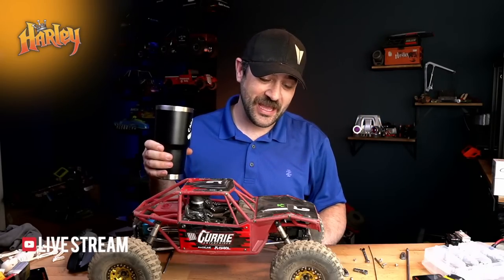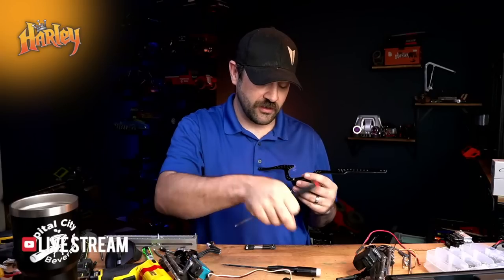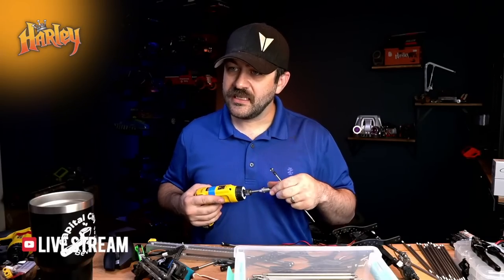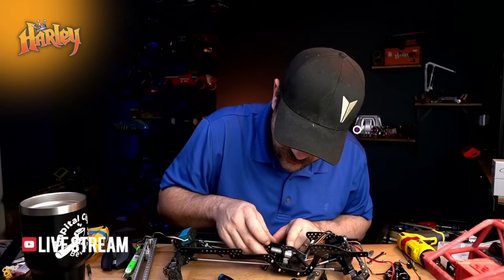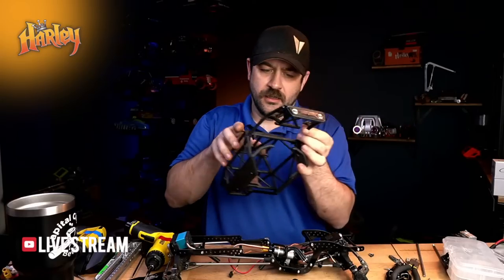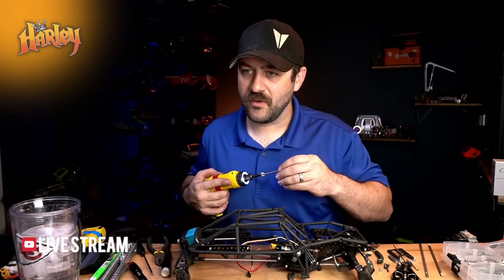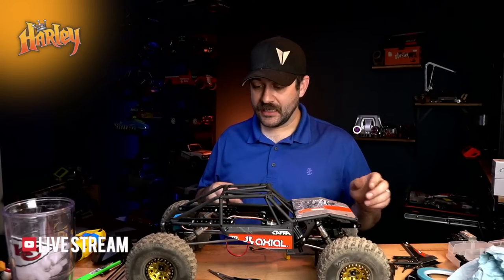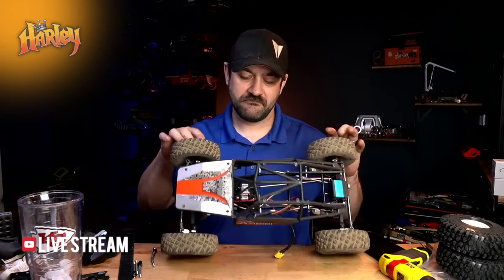Too Late for a Chopra? - Friday Night Live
Things have been wild, and we have lots to talk about!

Instagram.com/HarleyDesignsInc
Facebook.com/HarleyDesignsInc